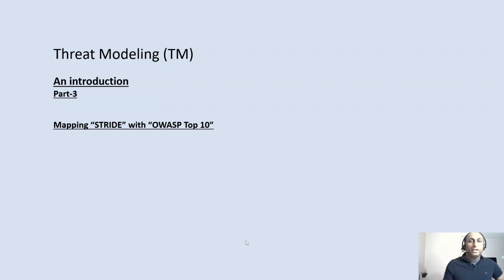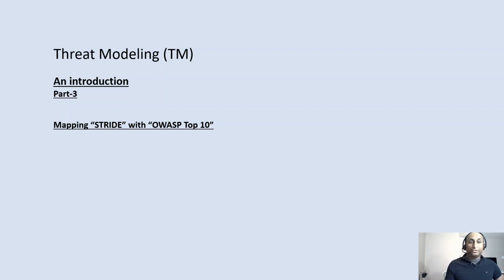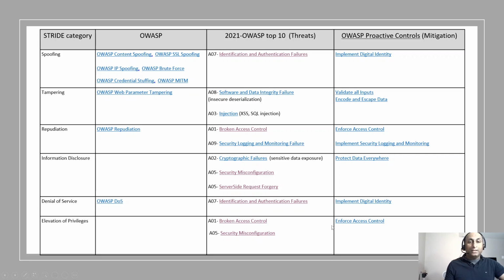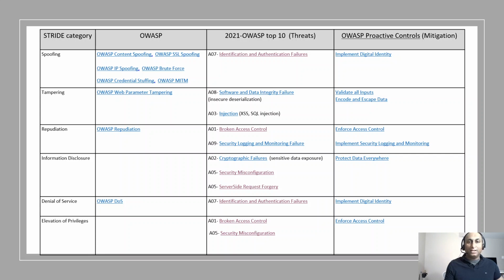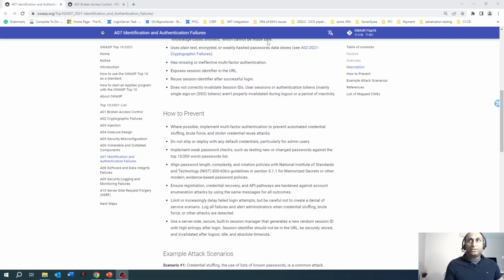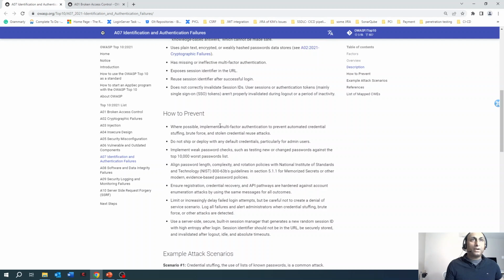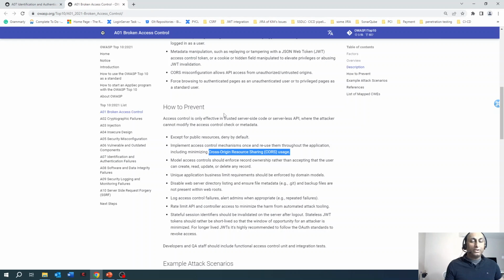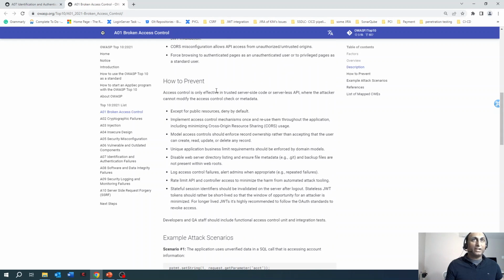Threat Modeling (part3)-Mapping STRIDE to OWASP top 10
Threat Modeling - Mapping STRIDE to OWASP top 10